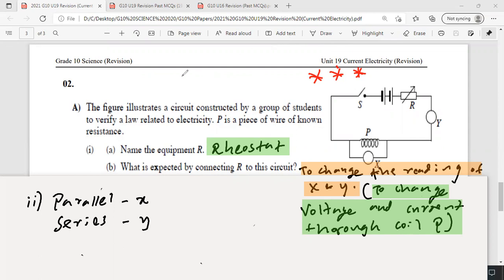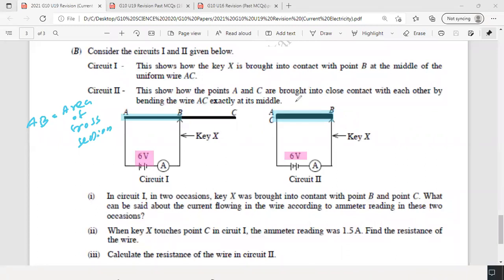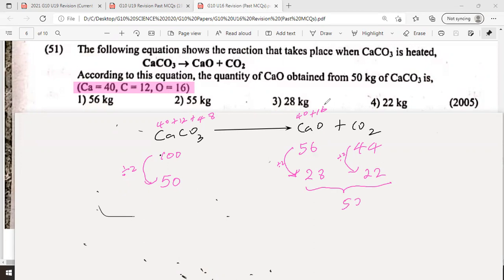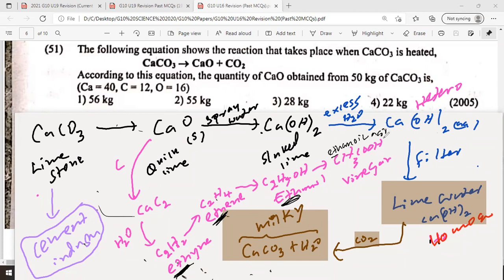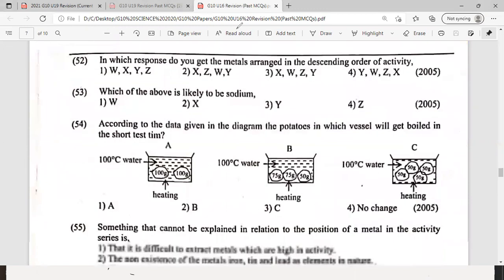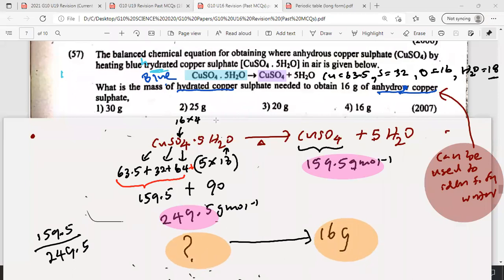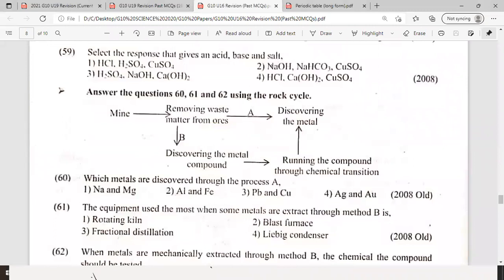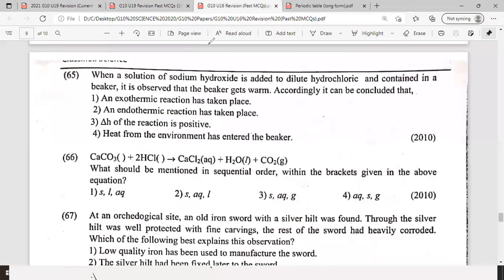G10 (Paper) U19 current electricity revision and U16 past mcqs u51-65